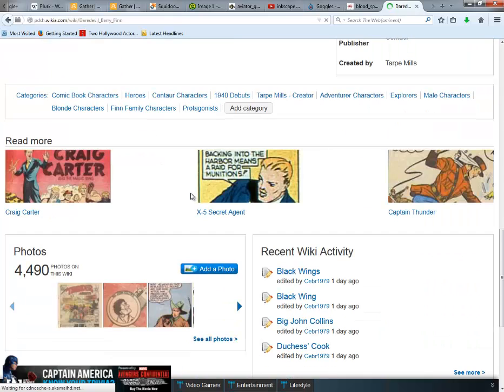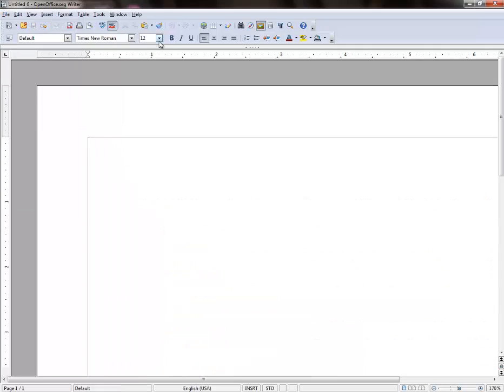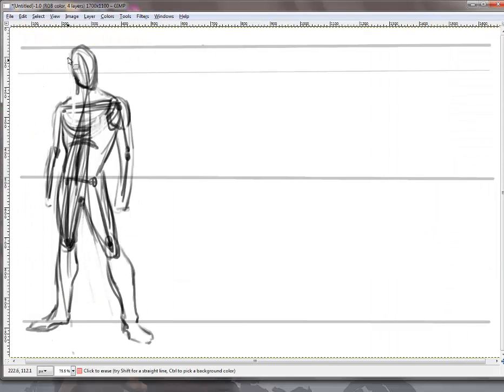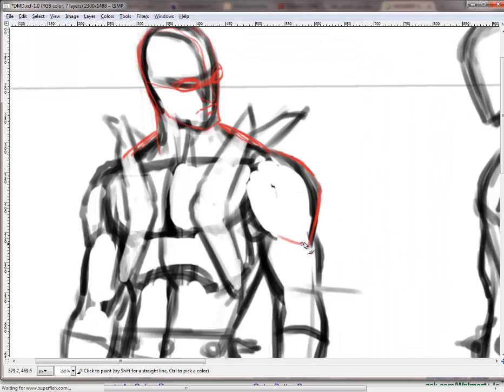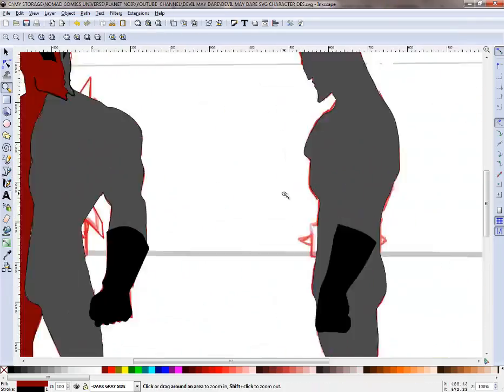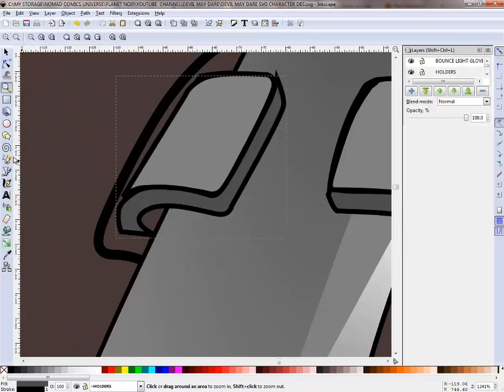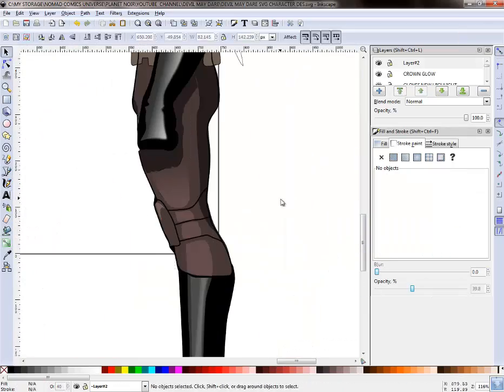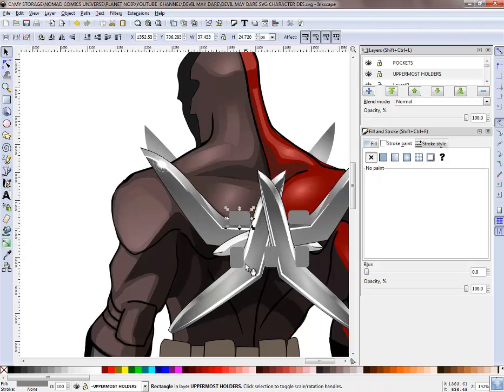DAREDEVIL IN GIMP & INKSCAPE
The Character which was ORIGINALLY called DAREDEVIL, before the Marvel Comics version.

That original character is now in the PUBLIC DOMAIN. Here at Catch & Release we has seen fit to remake that public domain character and Release it BACK into the Public Domain for YOU to use in your creations(Movies/Comics/Cartoons/etc).

We have gone a step further than THAT and we have used ALL FREE SOFTWARE. Both Programs used in the production of this character are Open Source: (Gimp) gimp.org and (Inkscape) inkscape.org.

We have gone a step further than even THAT, and we are making the ART FILES, of this character OPEN SOURCE. That way you can have some fun with the file on your OWN. We are currently setting up some Download Options to get these works into YOUR possession.